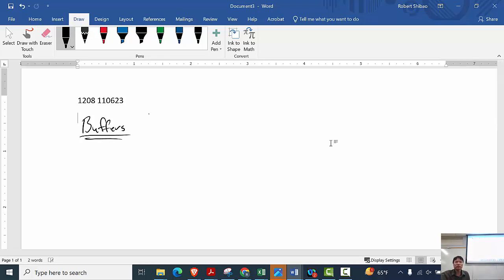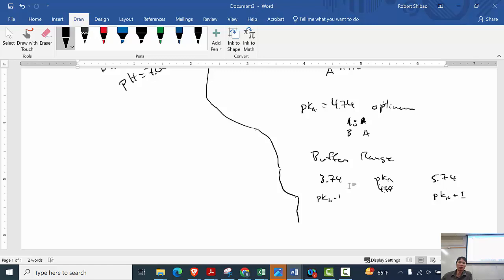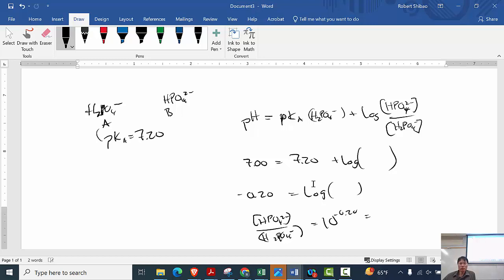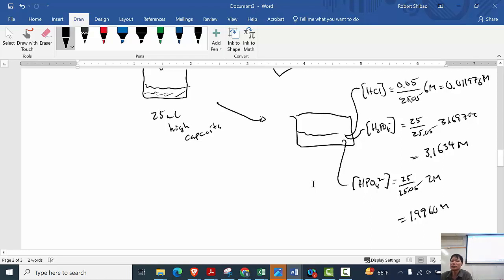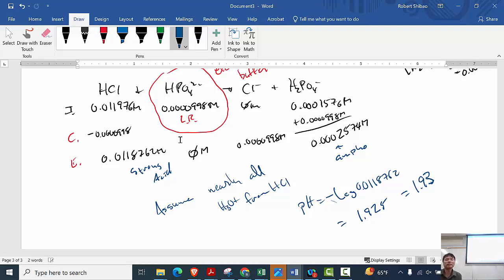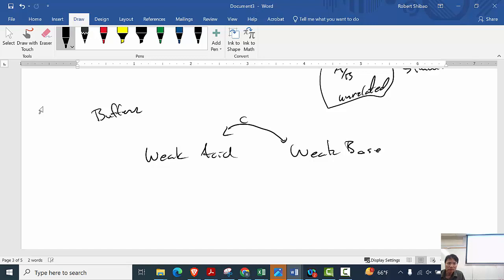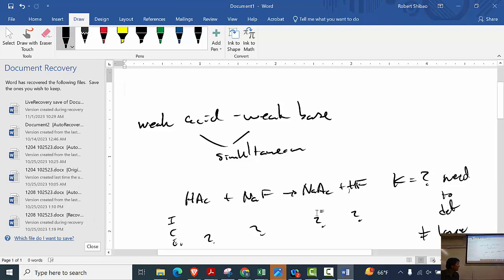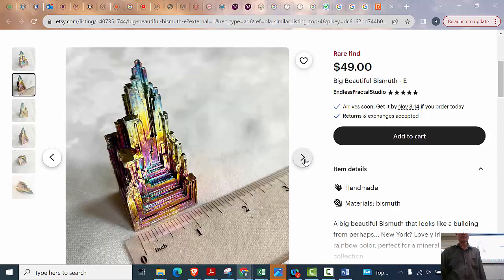Chem 1B 1208 110623